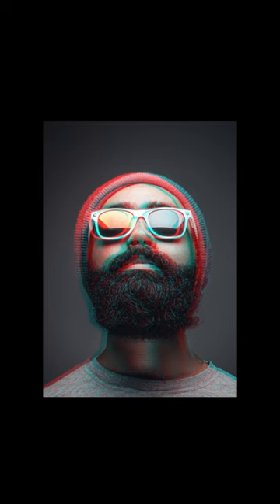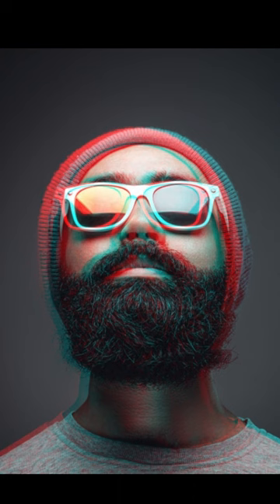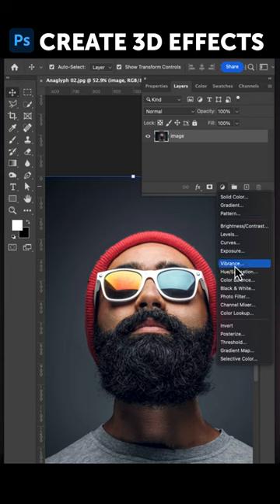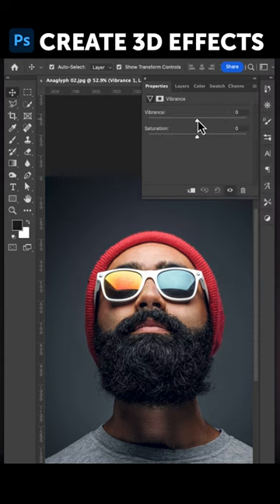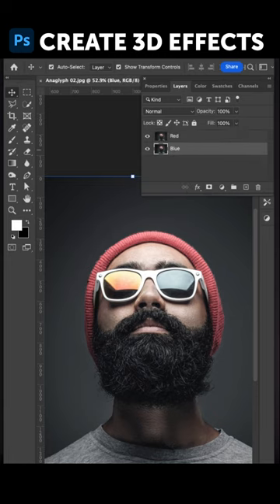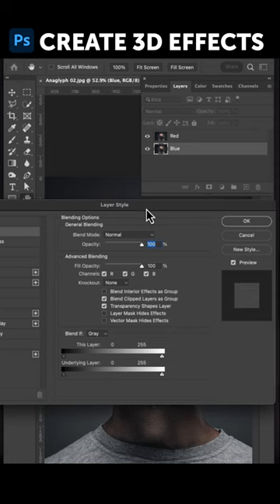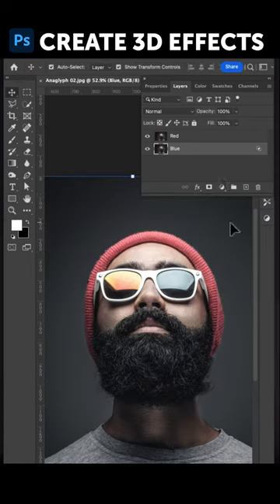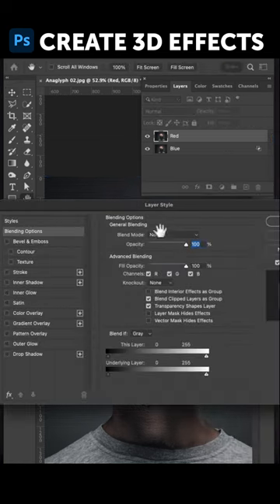Make an anaglyphic (3D) effect in Adobe Photoshop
Let's make this 3D effect in photoshop. I think all the cool kids call it an anaglyph 😎 Check out @ if you'd like to watch the free, full-length version. Bye!